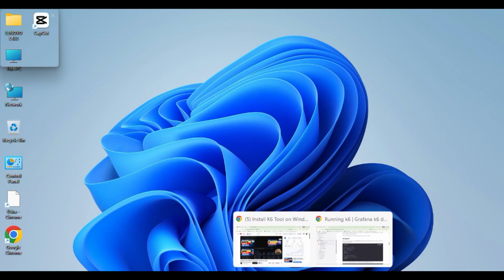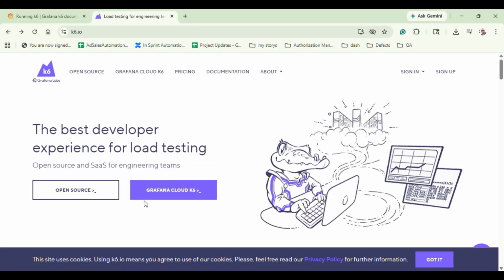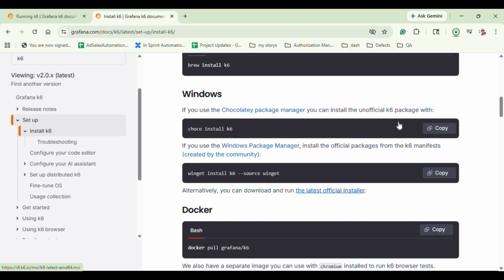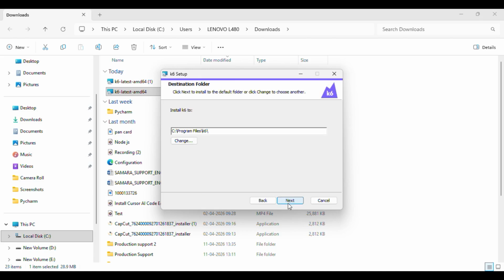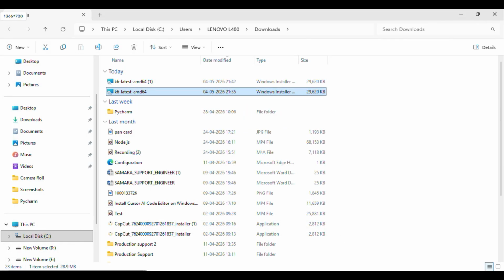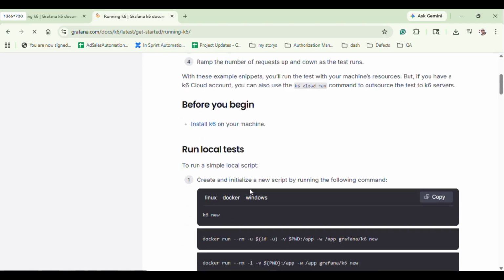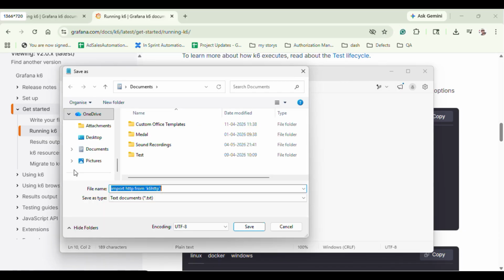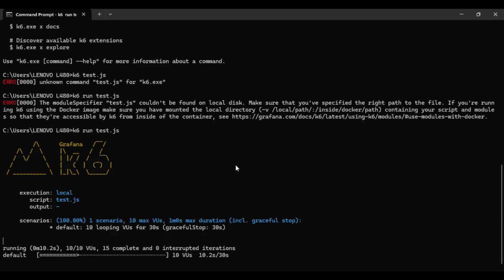How to Install k6 Latest Version in 5 Minutes | Complete Beginner Guide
Learn how to install the latest version of k6 in just 5 minutes! 🚀
In this beginner-friendly tutorial, I’ll show you step-by-step how to download, install, and verify k6 on Windows.
✅ Latest k6 installation
✅ Run your first k6 command
✅ Performance testing basics
k6 is a modern load testing tool developed by Grafana, widely used for API testing and performance testing.
📌 Topics Covered:
Download k6
Install k6 on Windows
Verify k6 installation
Run first k6 script
Basic performance testing
🔥 Perfect for:
Performance Testers
QA Engineers
API Testers
Beginners in Load Testing